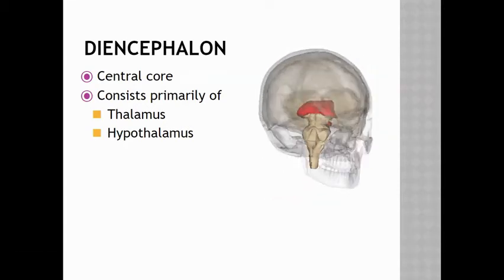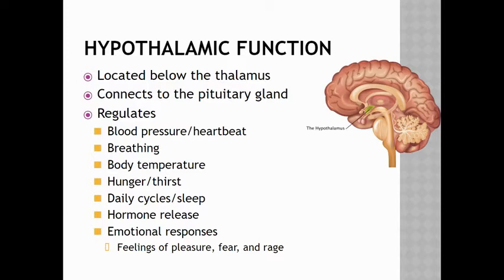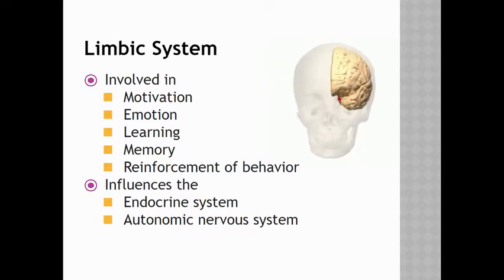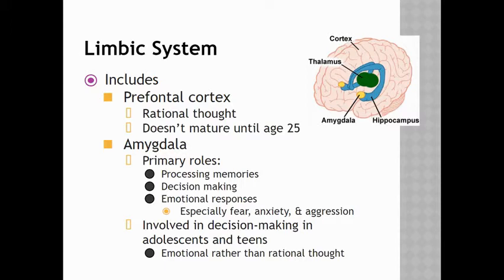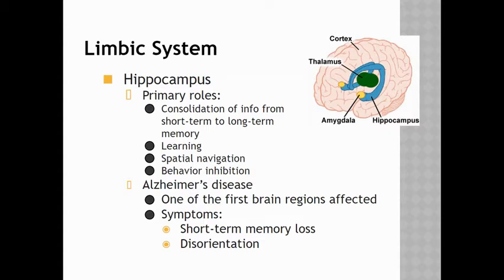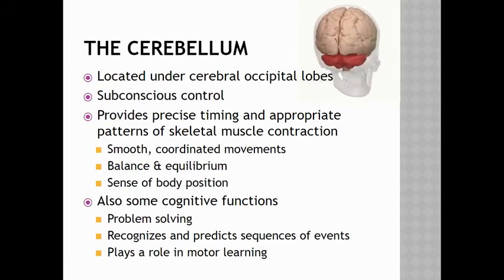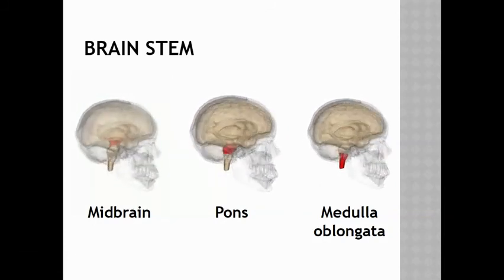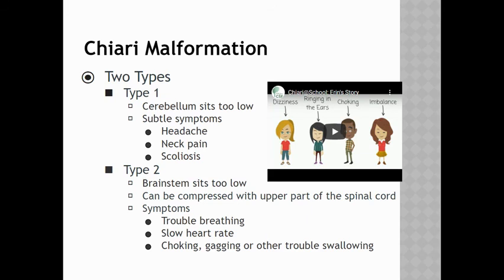Other Brain Regions